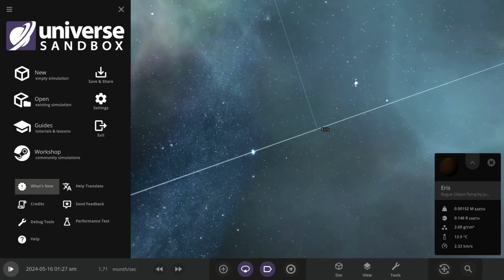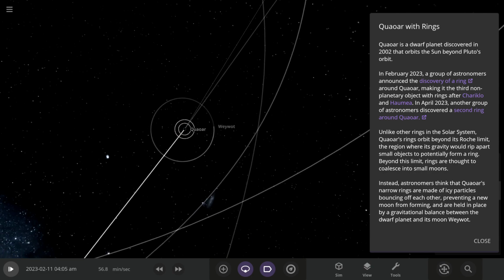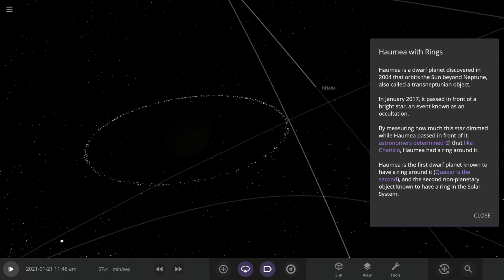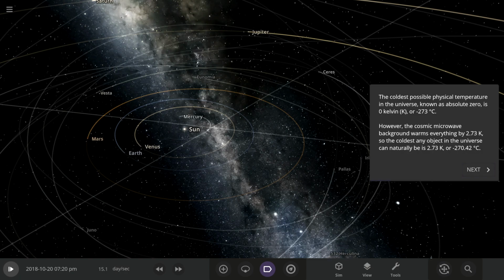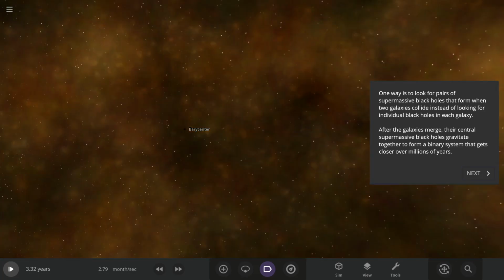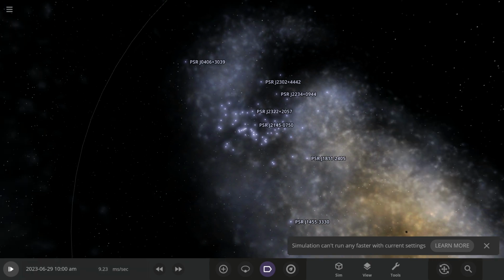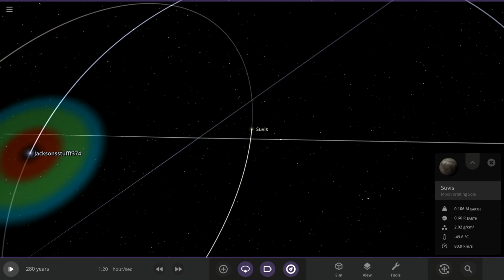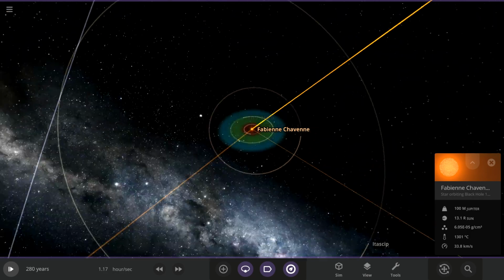Accidentally breaking the game multiple times in update 32.3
Oops. Also, only 2 more subscribers left until maybe crashing my game!